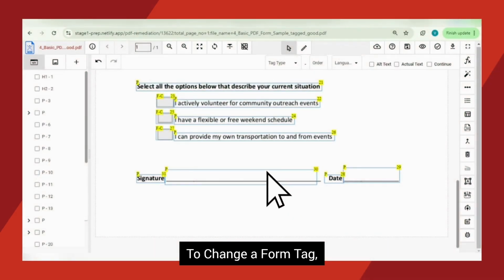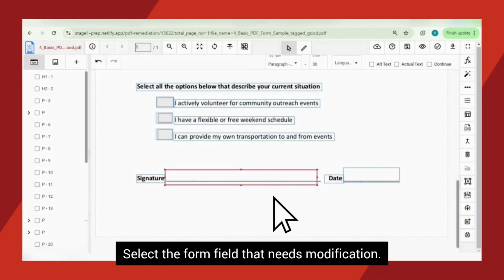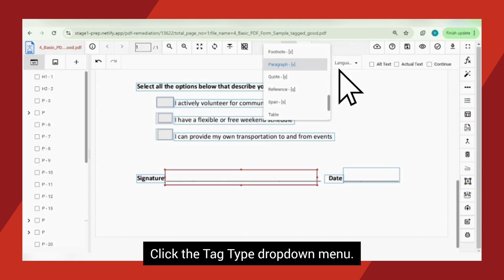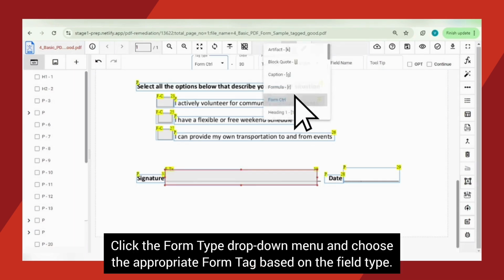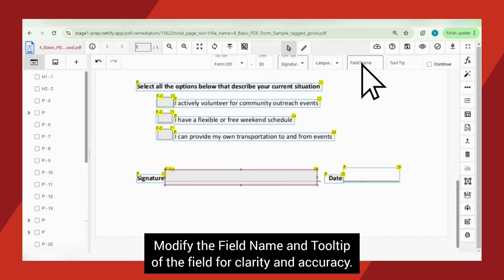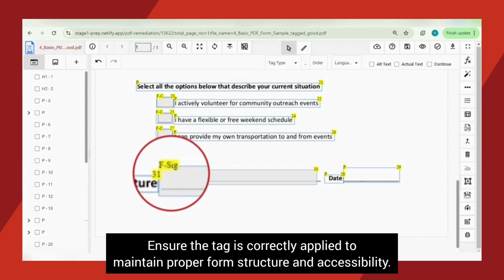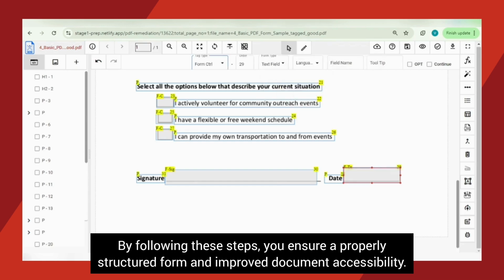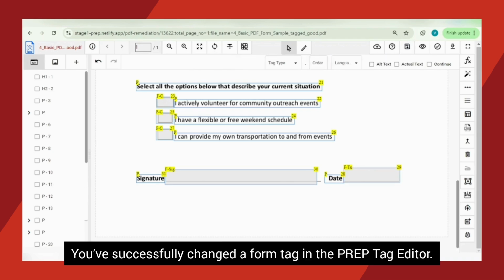Changing Form Tags | PREP Tutorial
Welcome to this tutorial on changing form tags in the PREP Tag Editor!
Updating form tags ensures accurate tagging, improving accessibility and usability for assistive technologies. Proper tagging is essential to prevent incorrect data entry in forms.